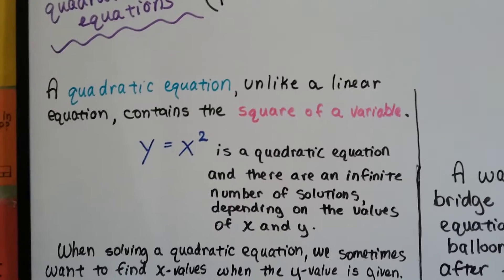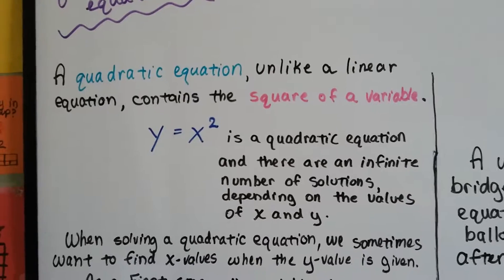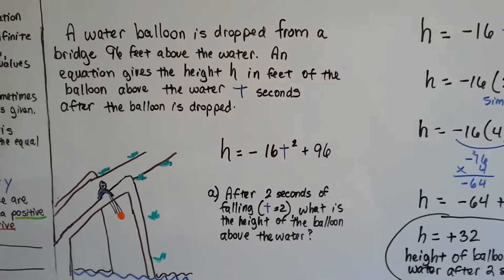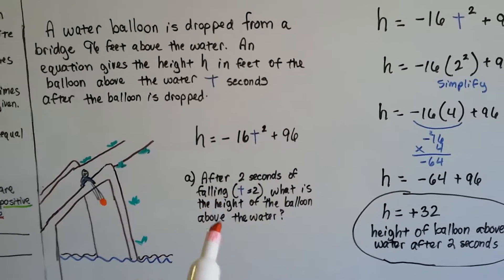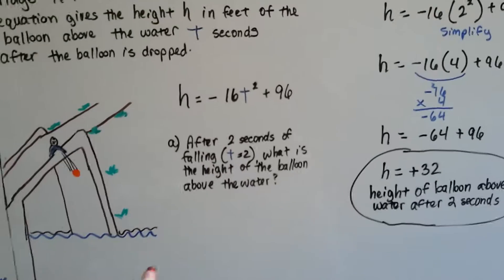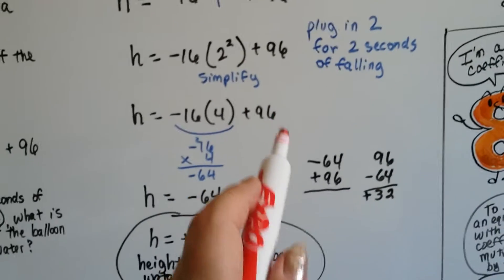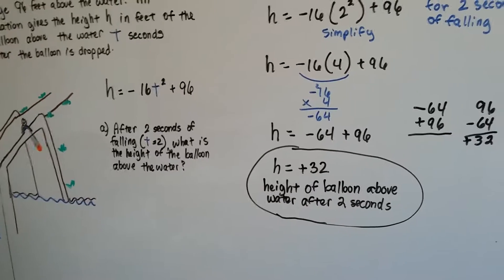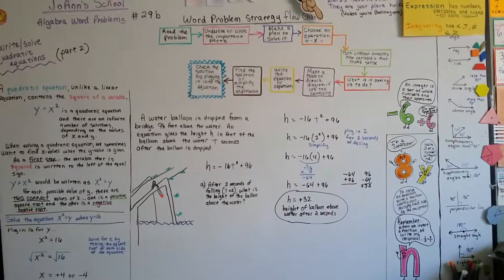Intro Algebra Word Problems 29b - Part 2, Write, solve Quadratic equations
An explanation of how to write and solve word problem quadratic equations. Part 2. More examples.